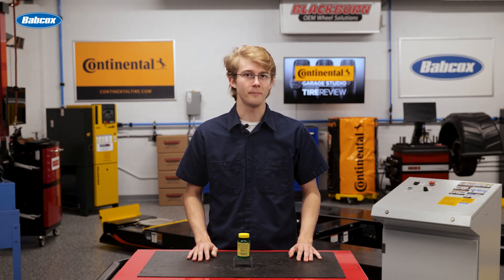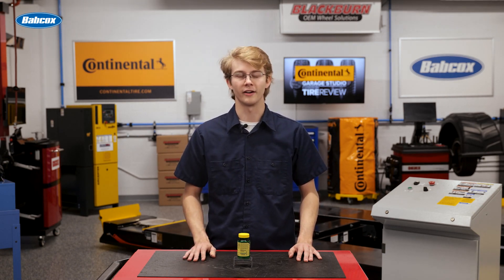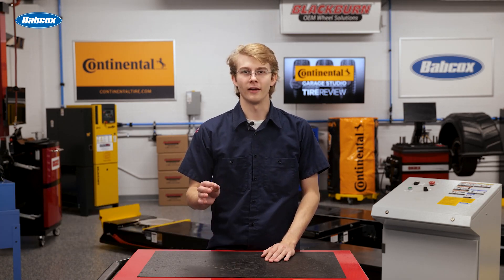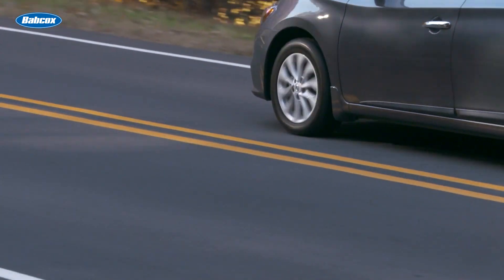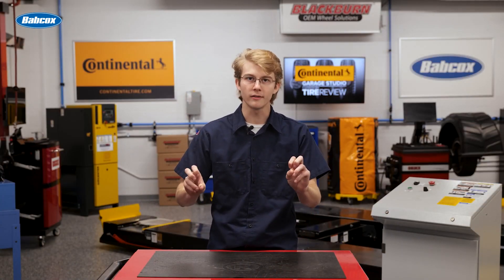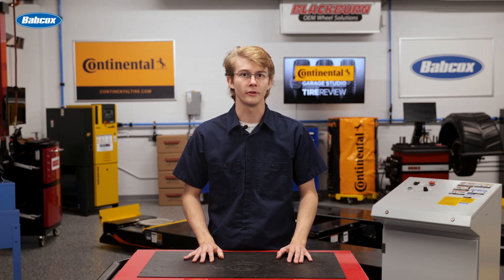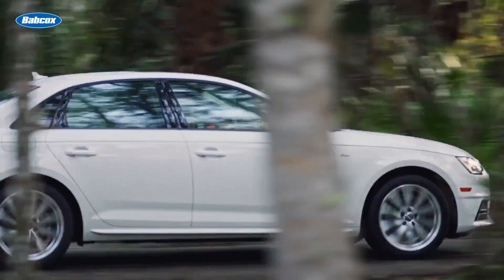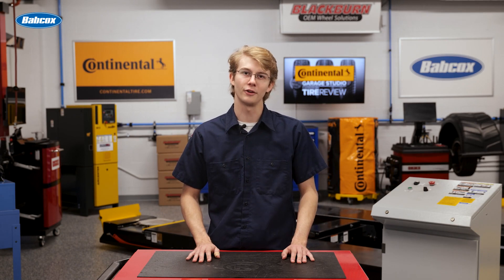Matching Your Customers With the Best Touring Tire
Picture this: You’ve prepared your list of symptoms and questions to ask the doc, but when the time comes to see them, they don’t seem to want to get to the bottom of your issues. Instead, they send you home with a prescription you’ve never heard of before.

You pop two of those bad boys and the next thing you know, you are seeing the sleep monster from your childhood you thought you forgot about.

Your doctor shouldn’t recommend random medication without asking questions, so you shouldn’t recommend a tire without asking your customer some questions. This is especially true when you think they might be suited for a touring tire.